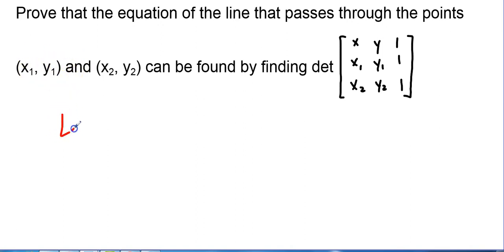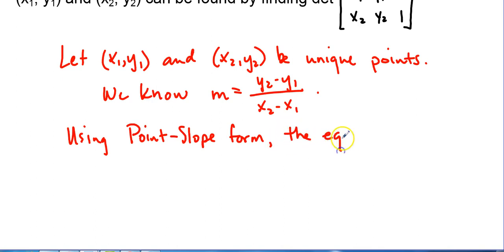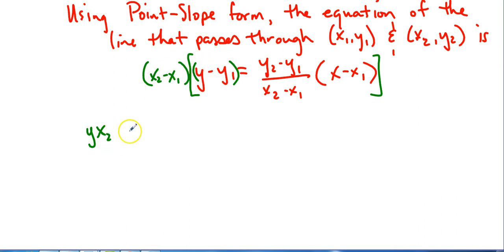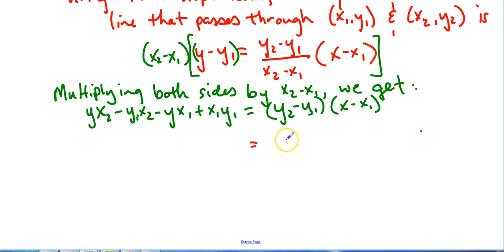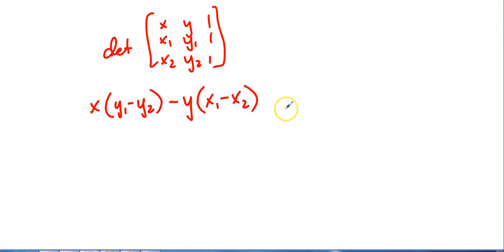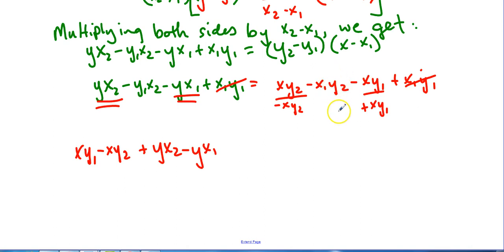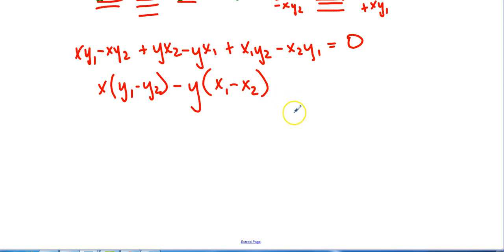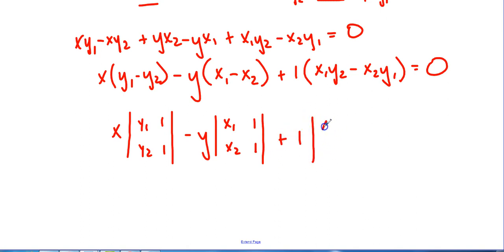GeoStats wVectors - Proof of Determinant Method for Equation of Line